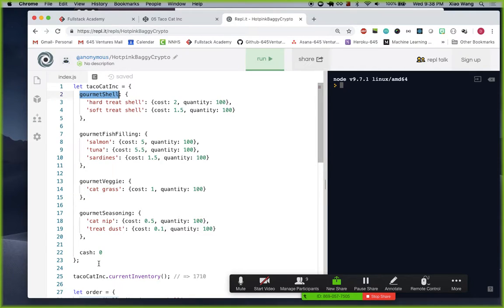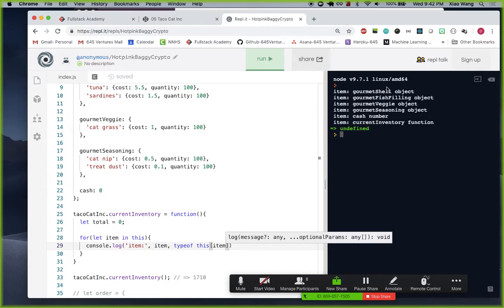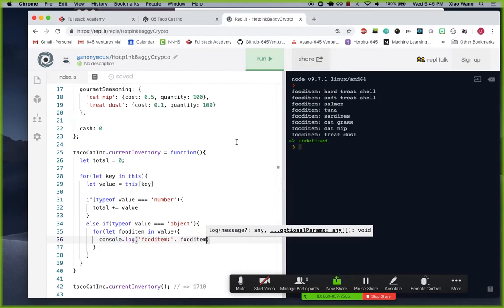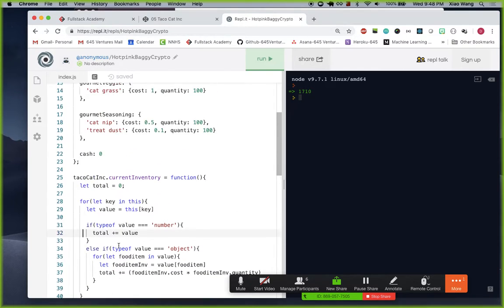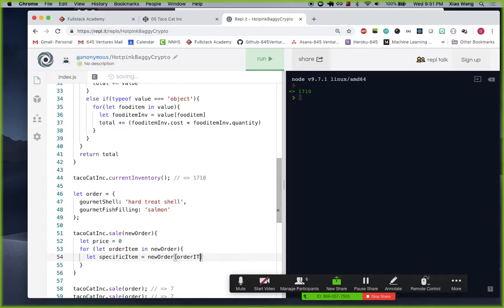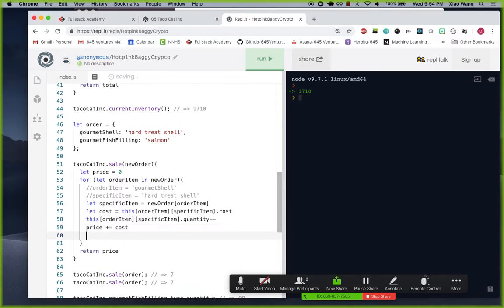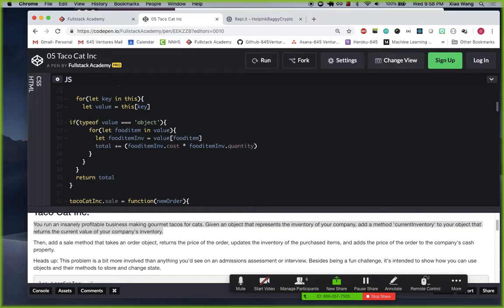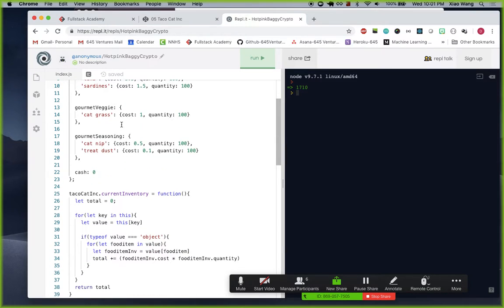1901 BCPRMWK 08 Tacocat Solution